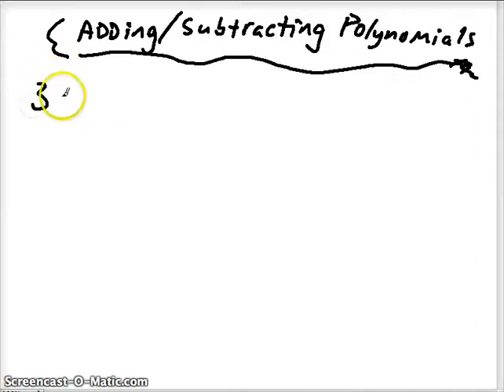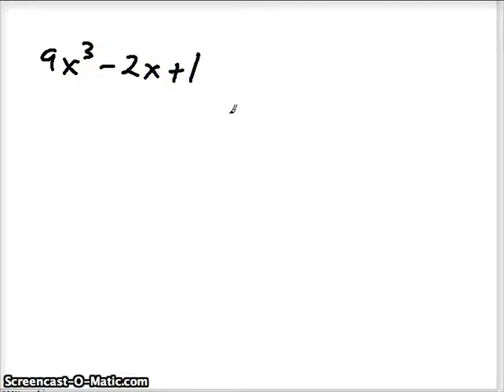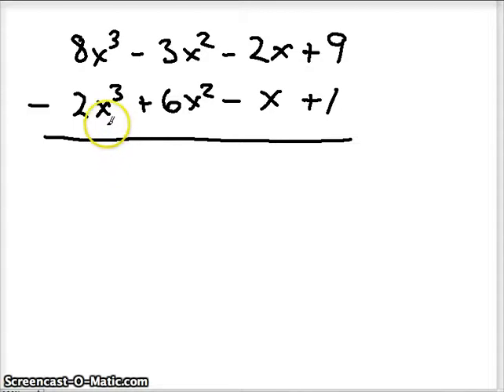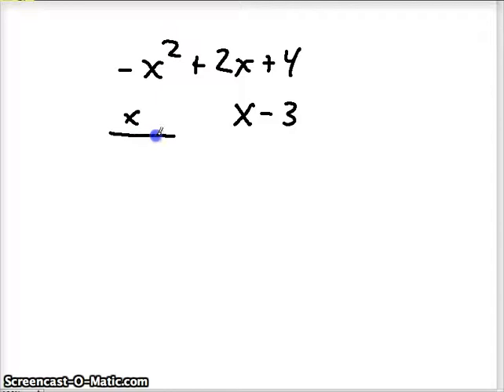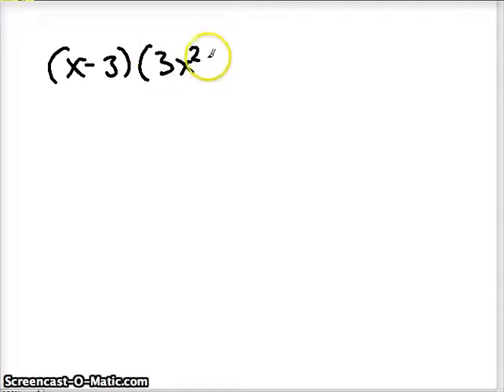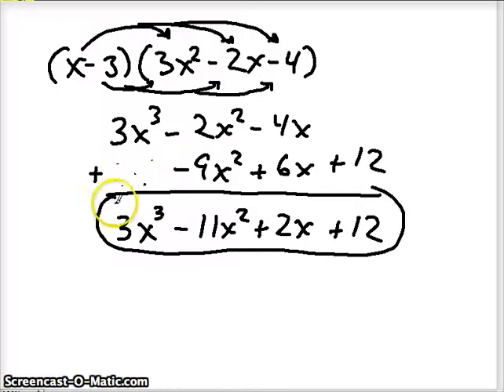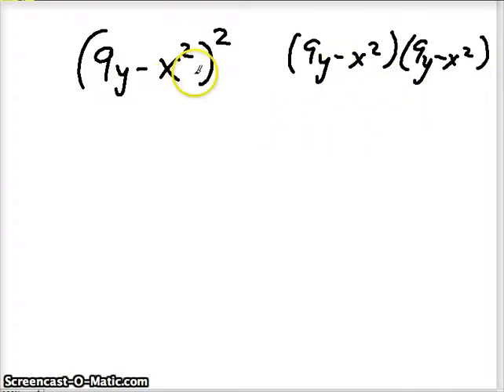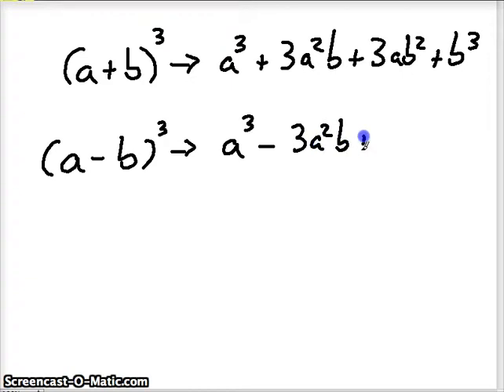adding, subtracting, multiplying polynomials.mp4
Here are some examples of how to combine polynomials using addition, subtraction, and multiplication.